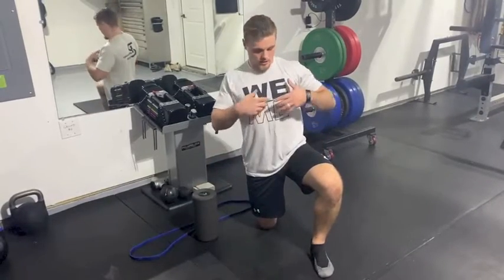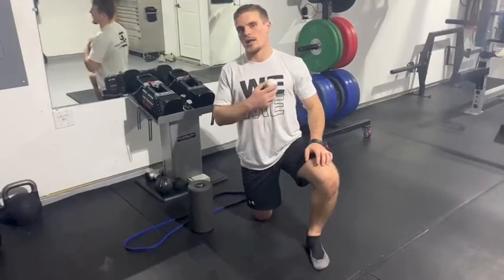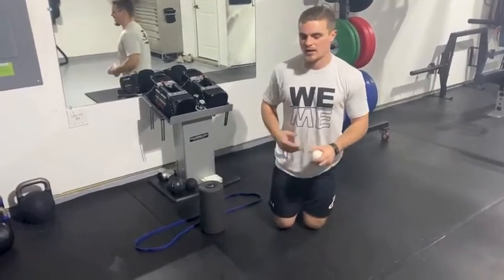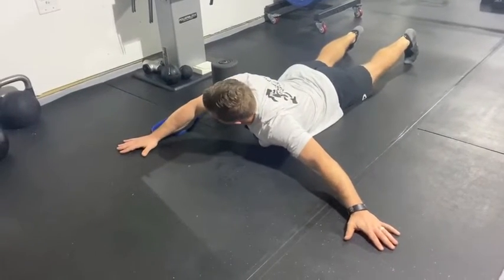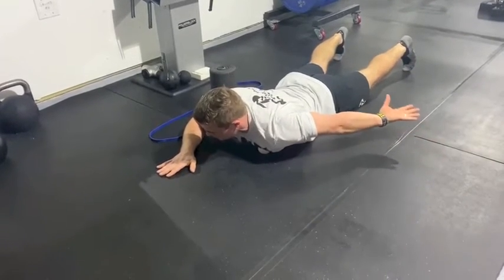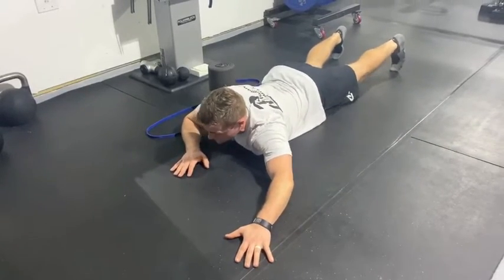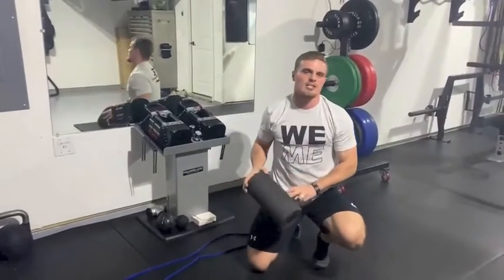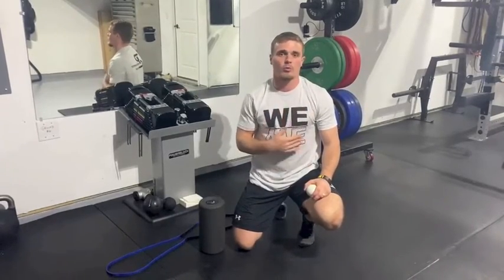Peck Release + ROM